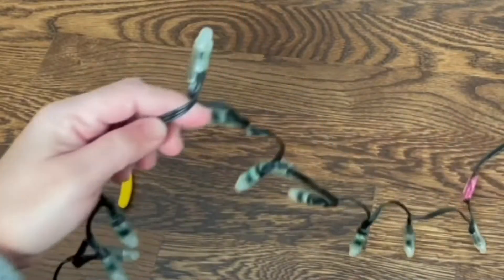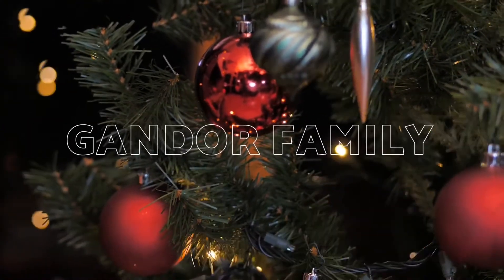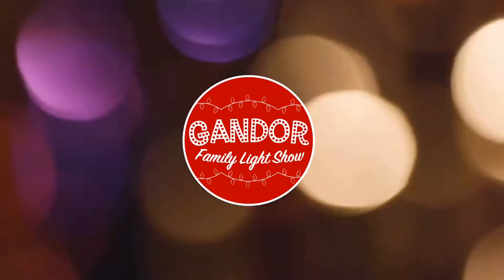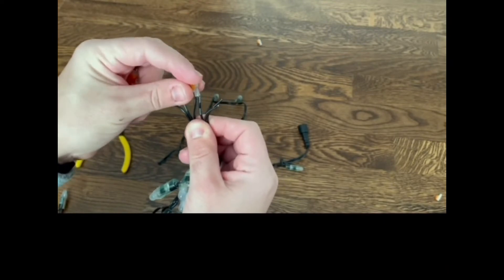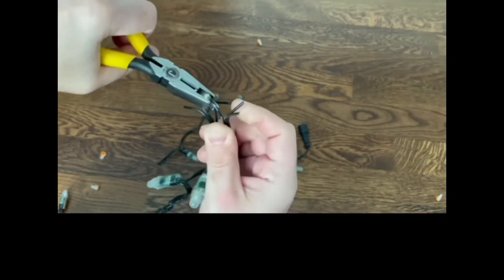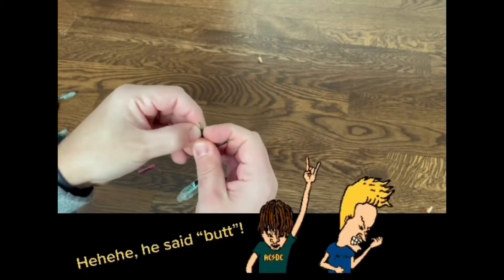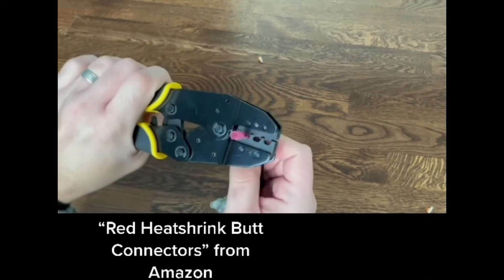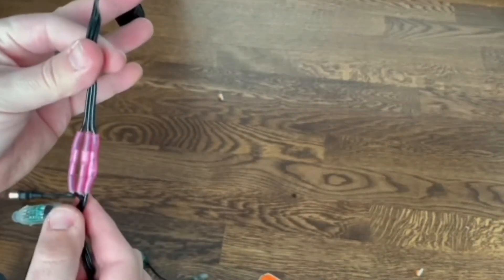Pixel Wiring, Custom Strings, and Repairs - Quick Tutorial and Walkthrough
Here's how I make custom length strings of pixels for various props and such. This video also includes how I made repairs on pixels when there are issues or burnouts. Some of the tools I found most useful are linked below.

Heat Gun

Wire Stripper

3M Scotchlok IDC Butt Connector, 100 Pack Yellow

Haisstronica 200PCS 22-16 Awg Red Heat Shrink Butt Connectors